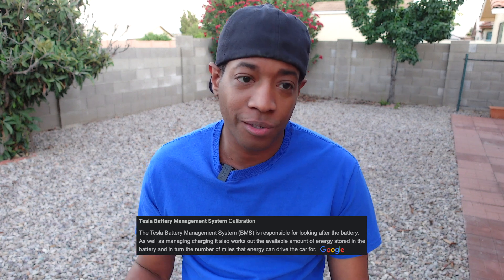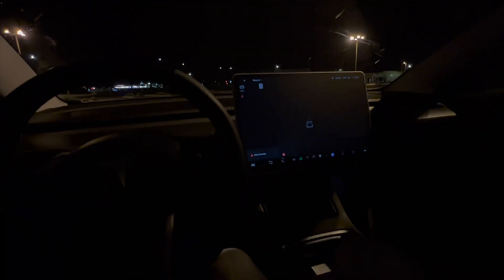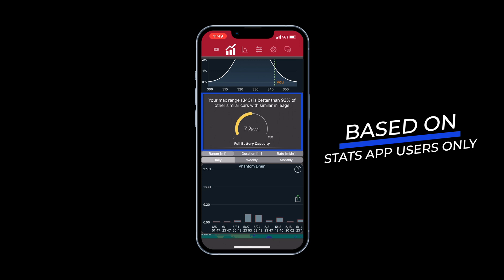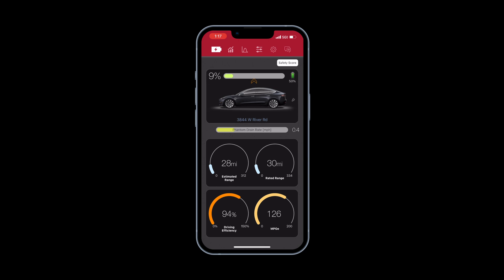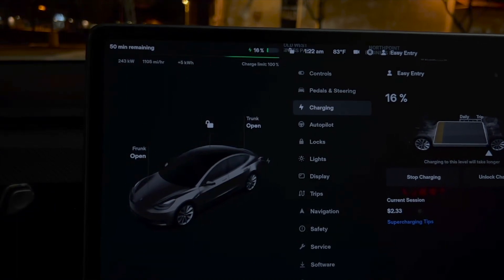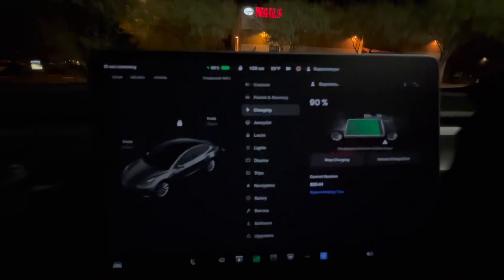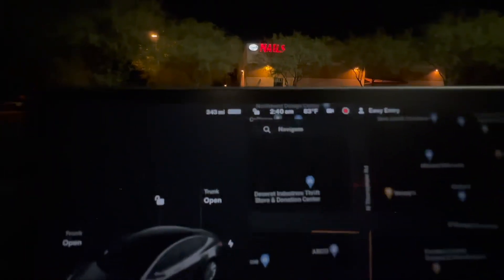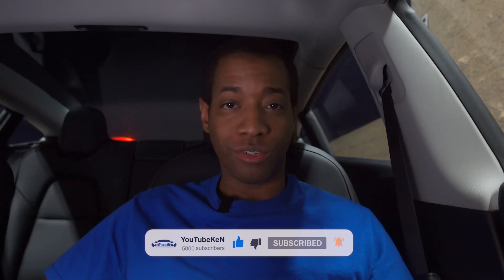How to Recalibrate your Tesla Battery for Actual Miles Left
This video takes you through the process of me draining my Long Range battery down below 10% and recharging it back to 100% at a 250kW Supercharger. This is one of the best ways to reset your BMS system to get a more accurate number of where you stand on your battery. I'm unaware of how this is performed on LFP batteries since you can charge those batteries up to 100% daily.

Doing this every once in a while can be crucial just in case your battery is losing more than usual which could warrant a Service appointment to get checked out.

Doing this will not increase your range but you may see an increase once the BMS has a better understanding after you drain the battery and charge it back to full. DO NOT LET THE CAR SIT THERE ON 100% PLEASE!

Optiwatt great article to read.

0:00 Introduction
1:40 32% Battery Status Check-Up
3:38 15% Battery Status Check-Up
4:19 Interrupted by a Panhandler
4:41 12% Battery Status Check-Up
5:01 En route to Supercharger
5:35 9% Battery Status Check-Up
5:52 Supercharging Begins
7:21 B-Roll of new Tucson, AZ 250kW 16 Stall- Supercharger
8:20 Battery Charge Status + Cost update
9:41 Supercharging Completed
10:00 Miles Left in Battery Pack + Final Thoughts